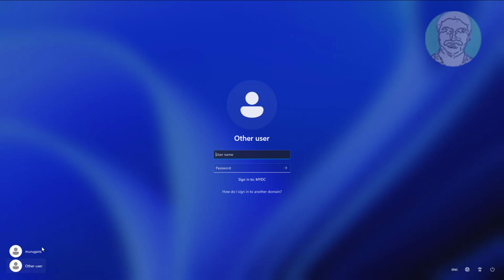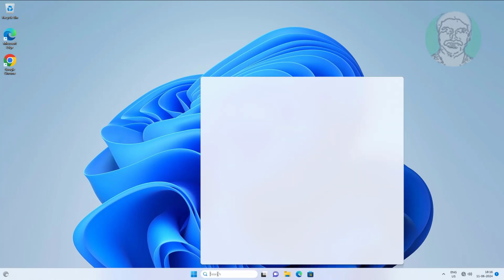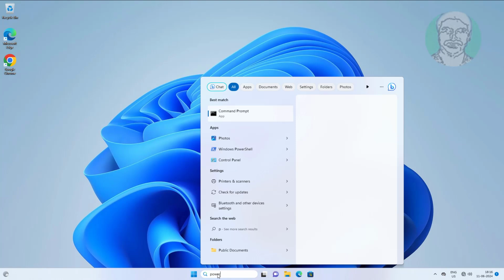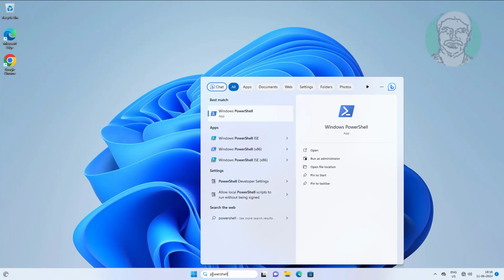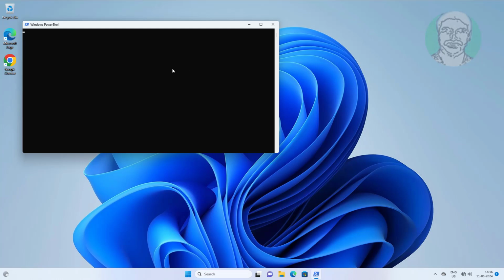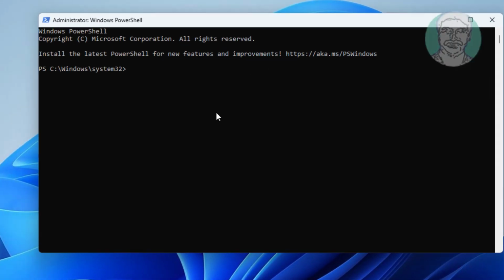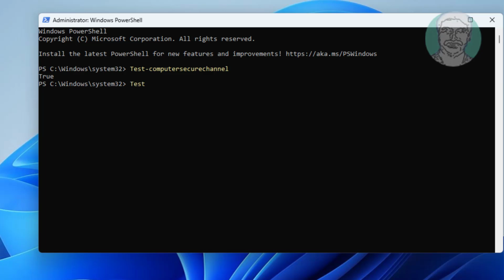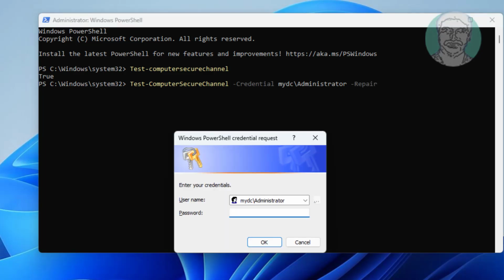Fix The Trust Relationship Between This Workstation and The Primary Domain Failed Error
This Tutorial helps to Fix The Trust Relationship Between This Workstation and The Primary Domain Failed Error

00:00 Intro
00:13 Login With Local User Account
00:47 Open PowerShell
01:04 Run Command One By One
02:28 Sing out & Sign-in With Domain User Account
03:00 Closing